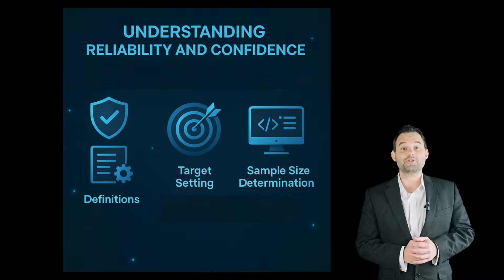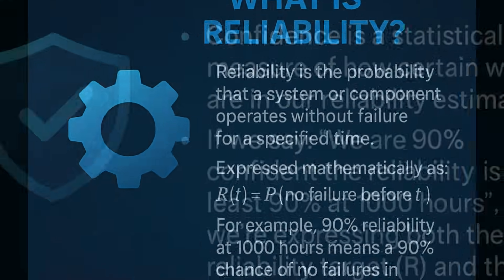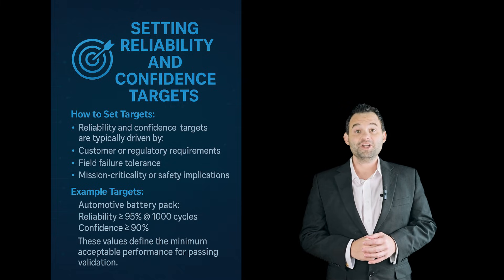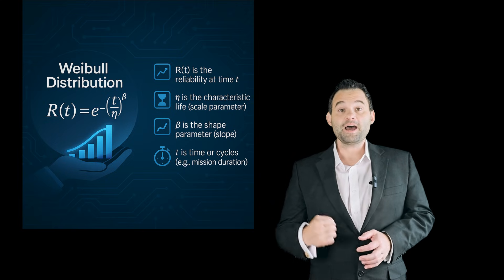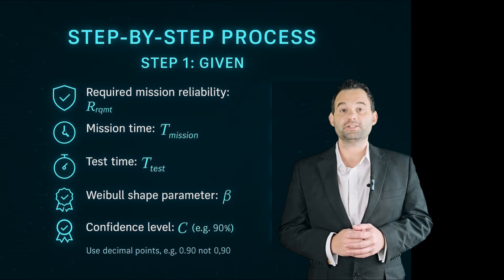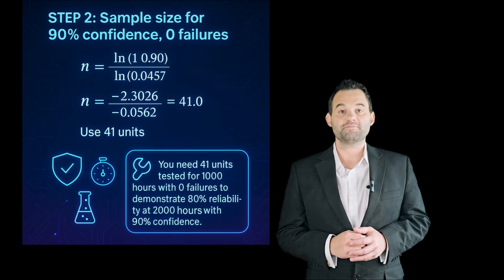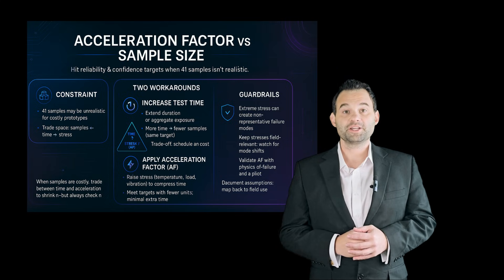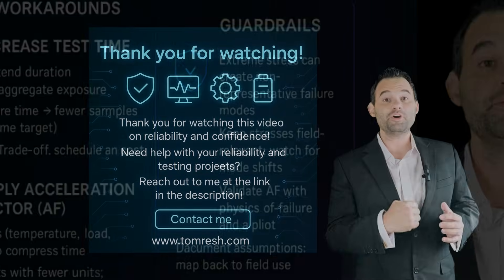All About Engineering Reliability and Confidence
Struggling to set reliability and confidence targets and then prove them with real test data? In this video, I walk through how to choose the right reliability and confidence levels, translate mission requirements into test requirements, and calculate sample sizes with the parametric binomial reliability demonstration method. Clear, practical, and built for working engineers.

• Reliability vs confidence in plain language
• How to set targets from customer needs, safety risk, cost of failure, and competitive benchmarks
• Converting mission reliability to a test target, including time scaling with a Weibull shape parameter
• Parametric binomial basics for zero failures and for allowing failures
• Sample size calculations step by step and how test time changes the math
• Tradeoffs among sample count, test duration, and acceleration factor
• Common mistakes to avoid when claiming a pass at a given confidence level

Reliability, design, validation, and quality engineers, test leads, and hardware managers who need defensible results for gates and customer reviews.

Free resources and contact
Need expert help with your validation plan or a second set of eyes on your numbers?

I will help you think through the sample size and test time.